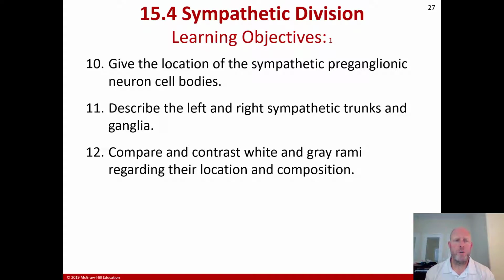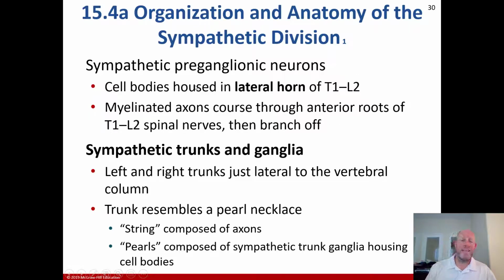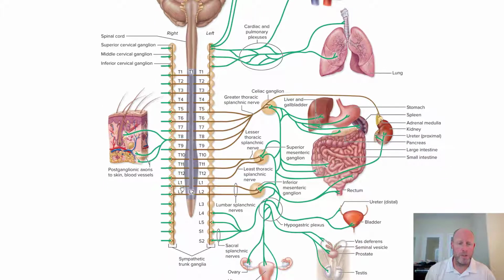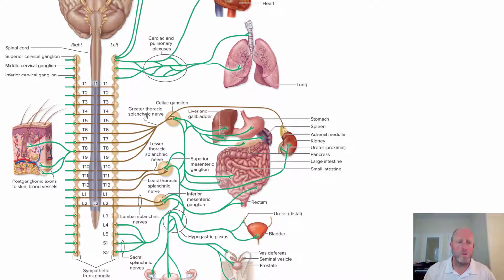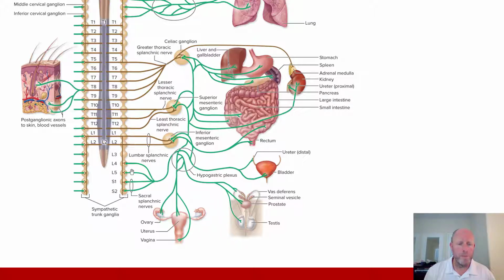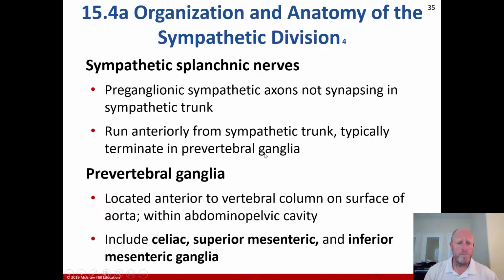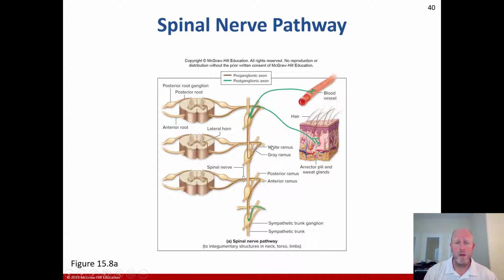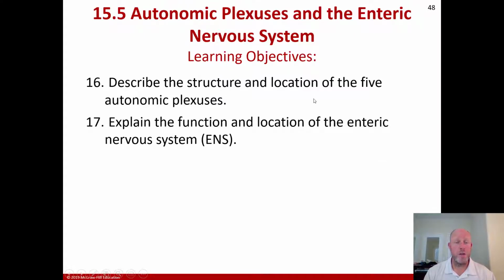BIO 246 A&P Ch 15.4 Sympathetic Division of NS - Concordia University Irvine - Professor Mark Baines